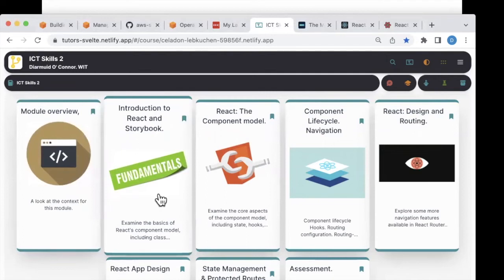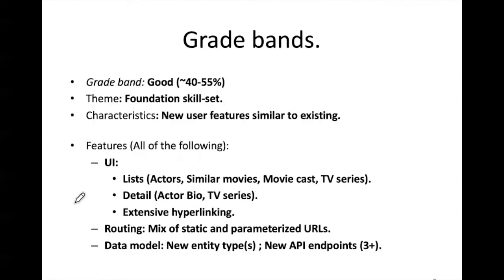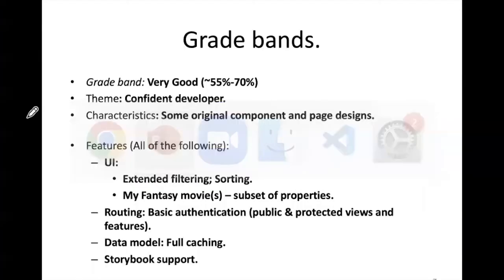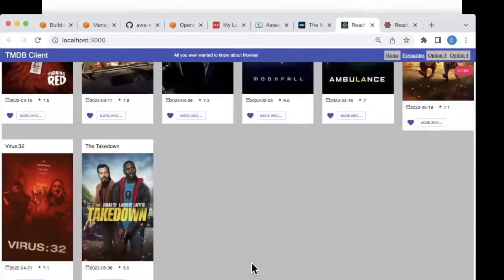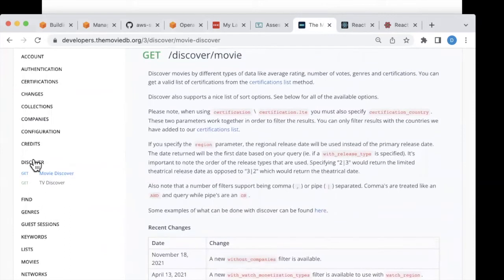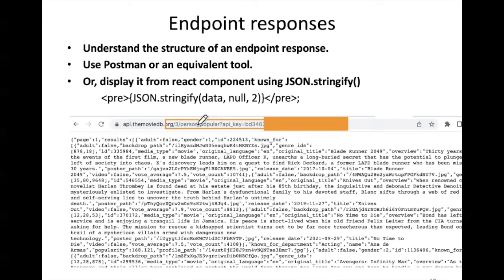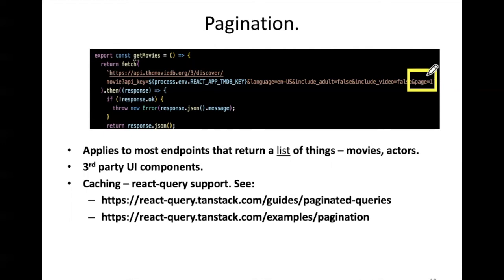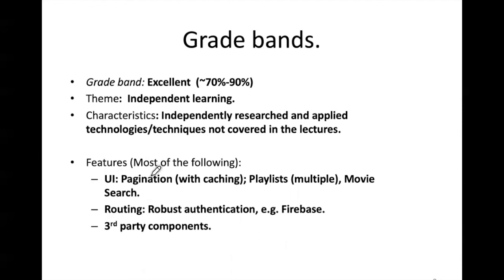ICT2 Assignment Spec